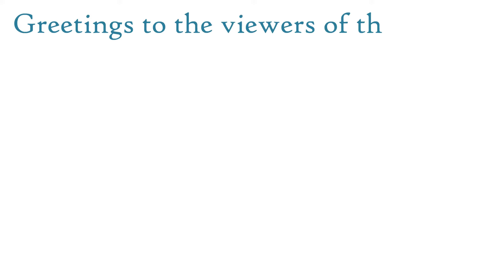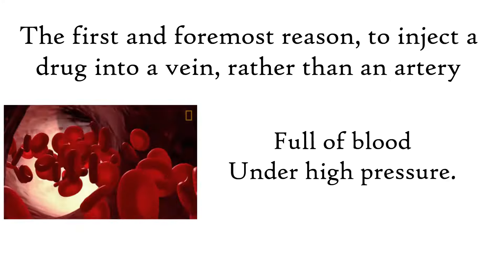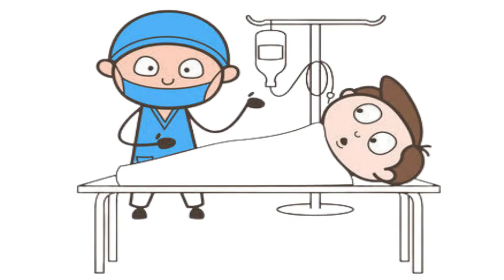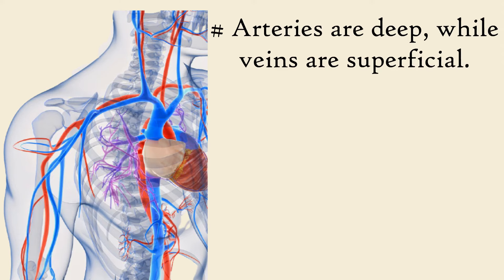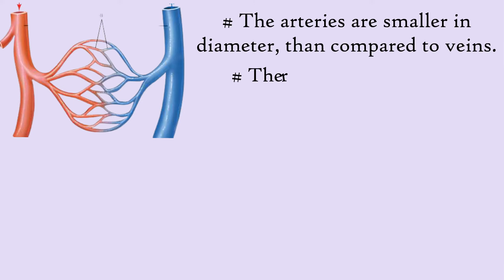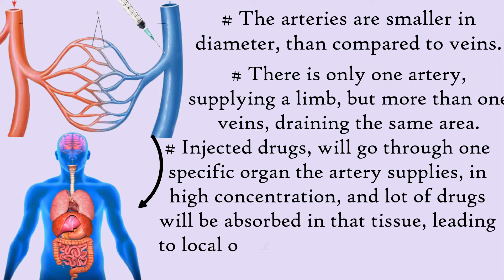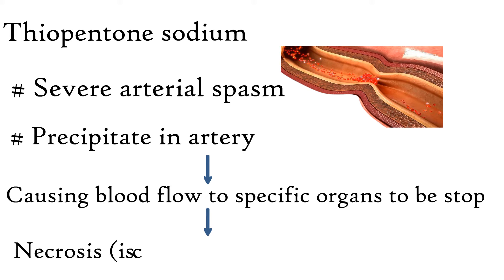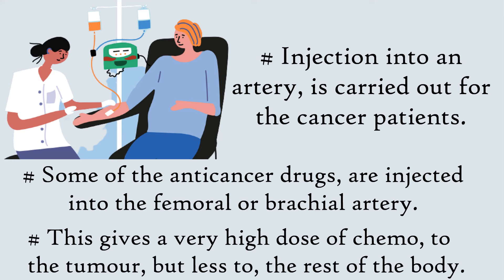Why injecting a drug in an artery is dangerous?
🔍 Understanding Drug Injection: Veins vs. Arteries🔍

Ever wondered why most drugs are injected into veins and not arteries? In this video, we explore the crucial reasons behind this medical practice.

🩸 Arteries vs. Veins: Arteries are high-pressure vessels, and injecting into them can lead to blood outflow, resulting in potential blood loss. Moreover, arteries are deeper and smaller in diameter compared to superficial veins, making the injection process riskier.

💉 Injection Challenges: Arteries require active power or pressure-assisted injections, making gravity-assisted methods ineffective. Injecting drugs into arteries may lead to tissue necrosis and, in extreme cases, even amputation.

🔄 Blood Flow Dynamics: Arteries supply specific organs, and injecting drugs into them could cause local overdose, toxicity, or capillary blockade. Additionally, certain drugs may induce severe arterial spasm or precipitate, disrupting blood flow and causing ischemic death in supplied areas.

🌐 Exception for Cancer Treatment: While generally discouraged, there are exceptions, such as cancer treatments. Some anticancer drugs are injected into arteries to deliver a high dose directly to the tumor while minimizing exposure to the rest of the body.

👩‍⚕️ Educational Insight: Understanding the intricacies of drug injection is crucial for medical professionals and enthusiasts alike. Learn why medical practitioners choose veins over arteries for most drug administrations.